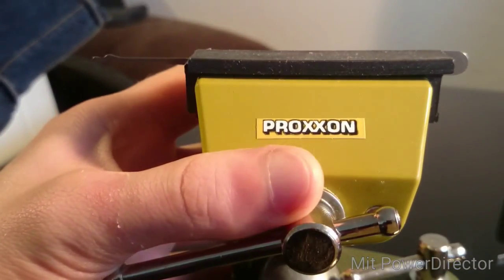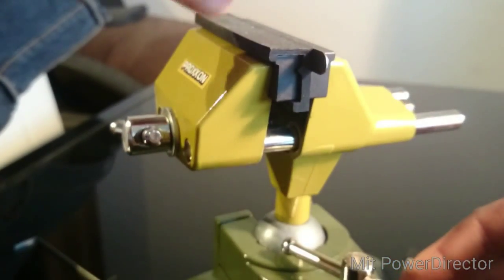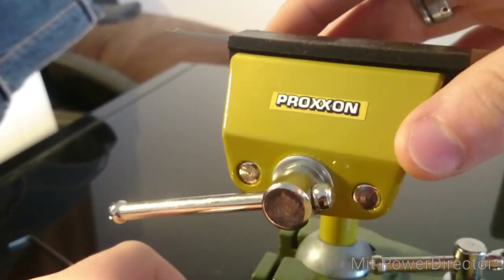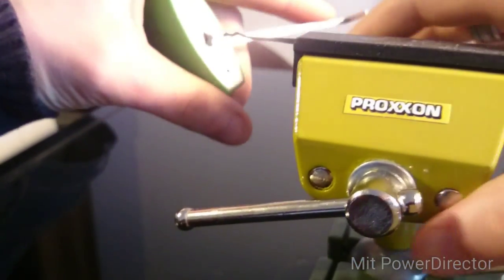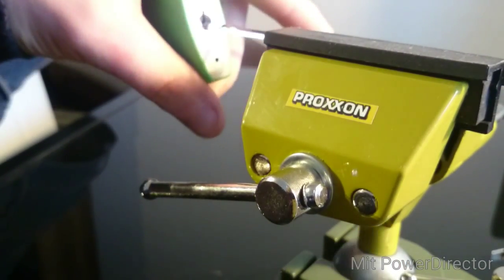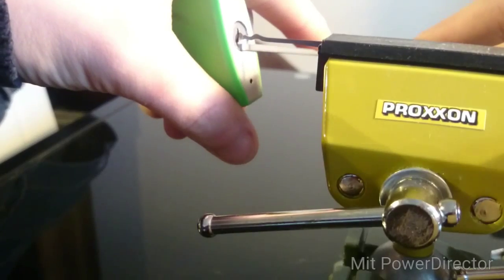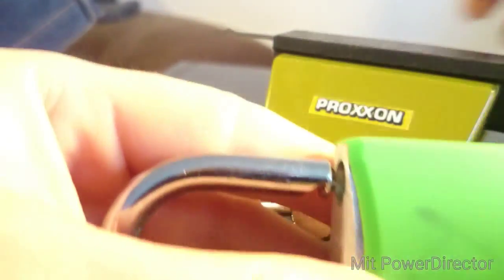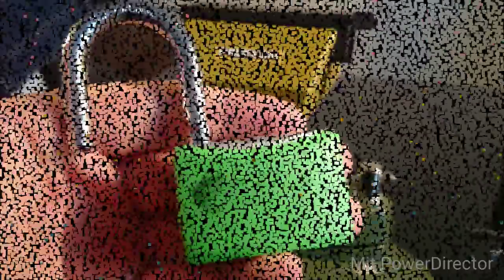#29 Crazy Lockpicking style.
Just wanted to show one of my ideas I had on the holidays it's great fun to challenge yourself this way.